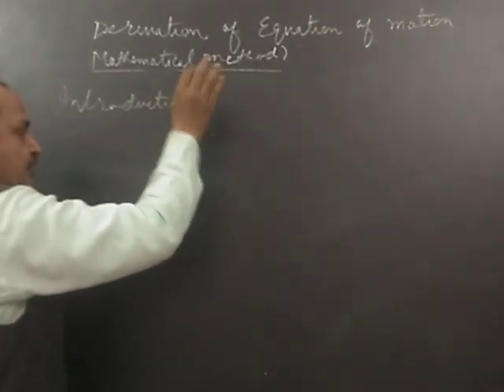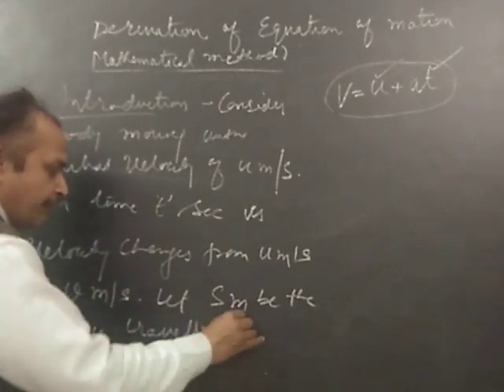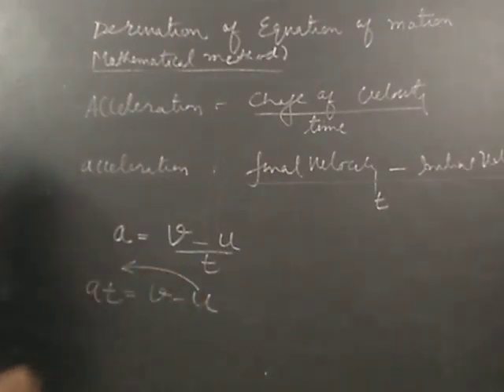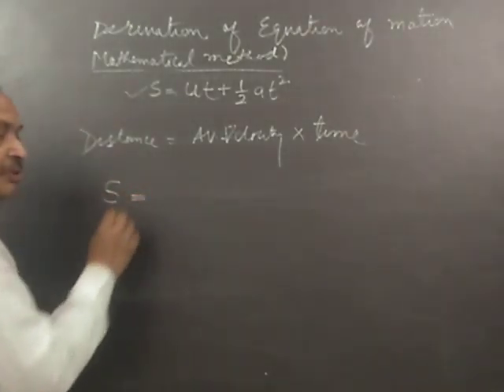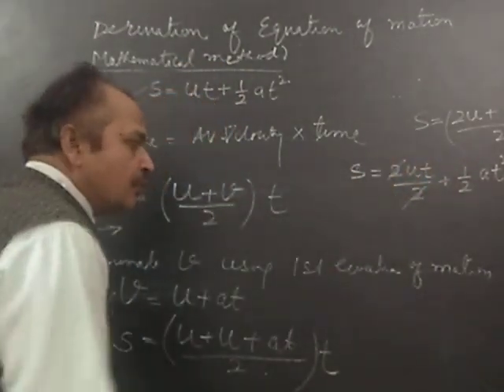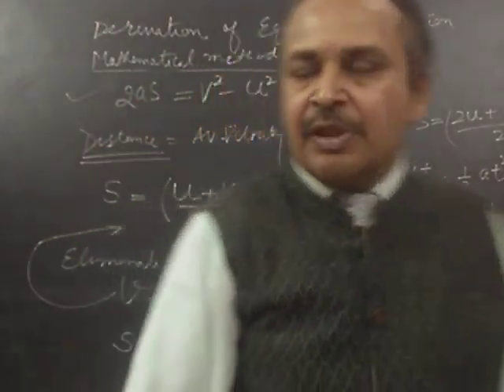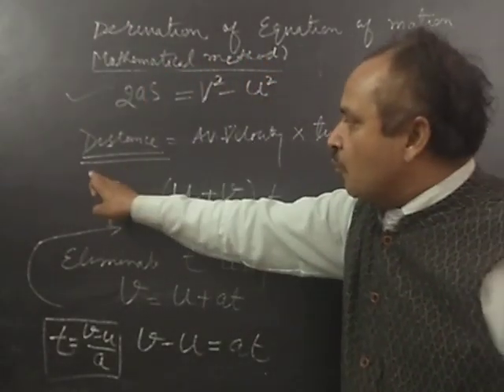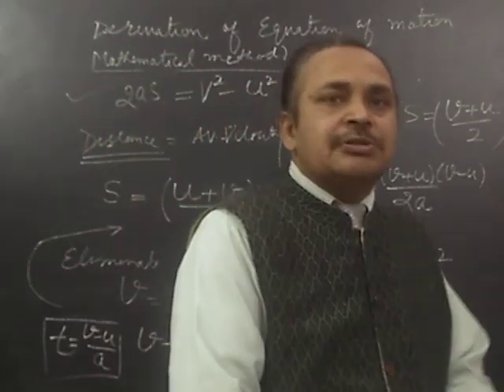Derivations of equations of motion mathematically.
This video explains the derivation of equations of motion using mathematical method.